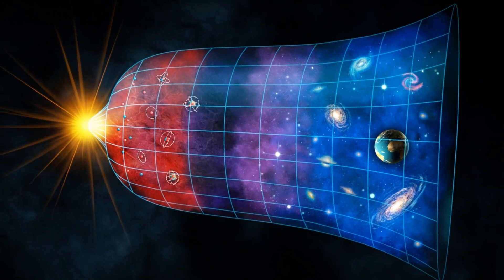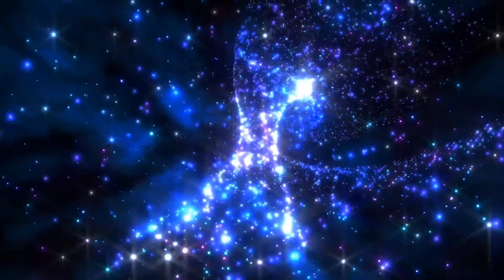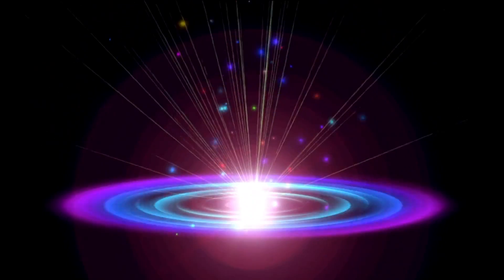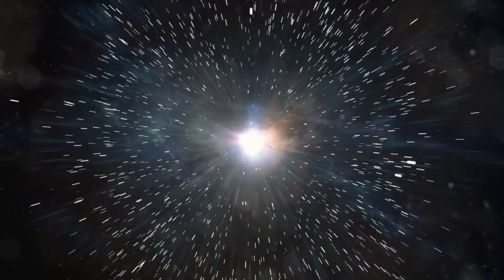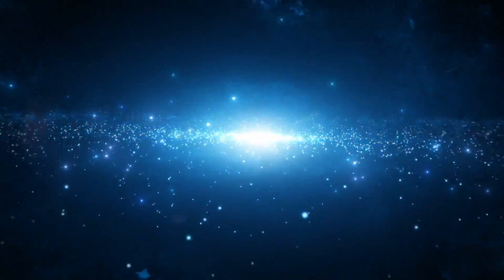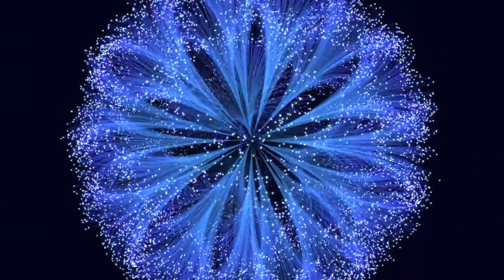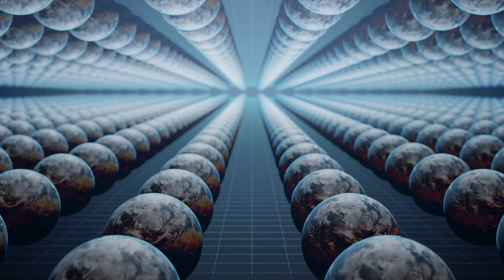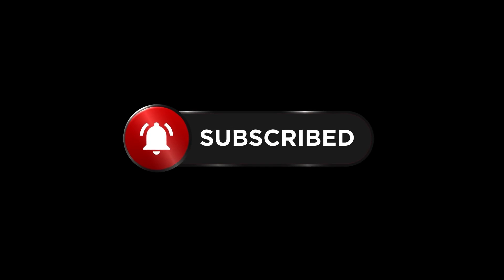Ekpyrotic Theory: Universe Collision Between Two Branes Explained!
Ekpyrotic Theory: Universe Collision Between Two Branes Explained! Dive into the fascinating world of the Ekpyrotic Theory, which suggests that our universe was created from the collision of two branes.

In this video, we break down the complex scientific concepts into easy-to-understand explanations. Learn about the origins of this theory, the science behind brane collisions, and how it challenges conventional cosmological models.

Join us as we explore the mysteries of the universe and uncover the secrets behind its creation. Whether you're a science enthusiast or just curious about the universe, this video is for you.